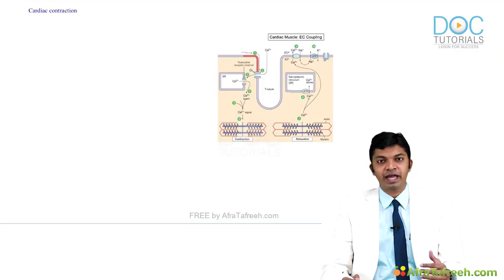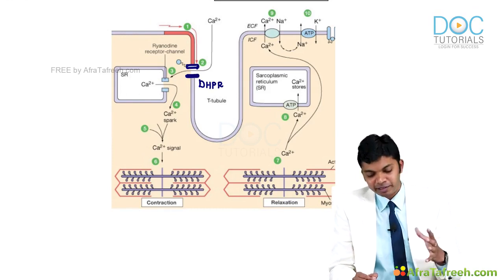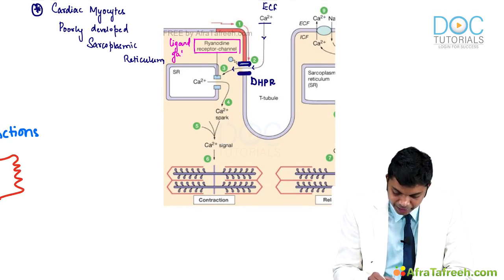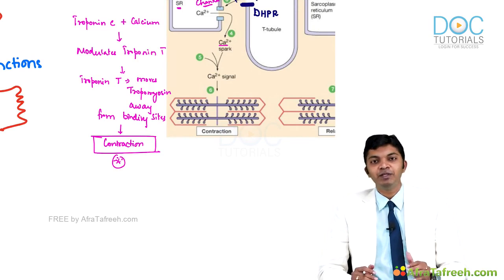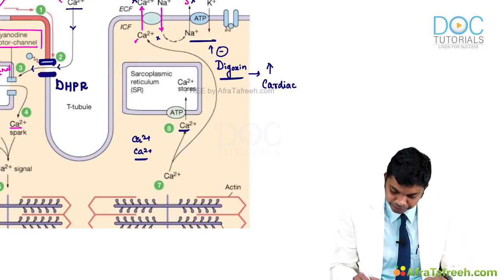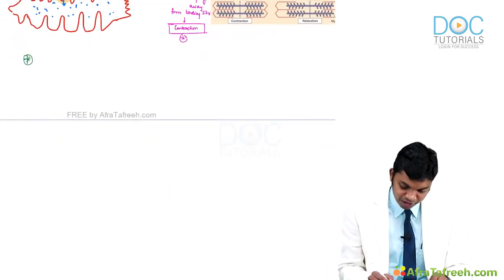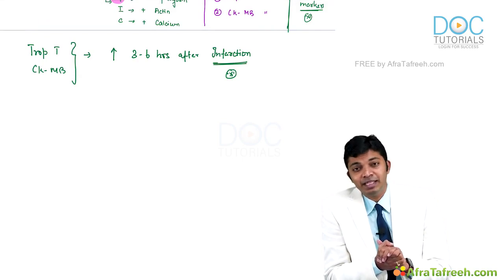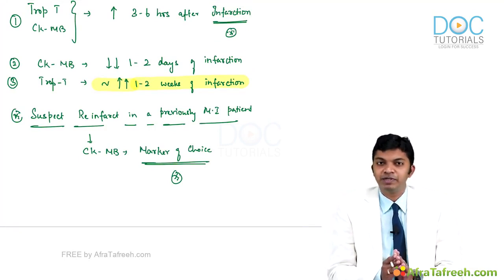Cvs Cardiac Contraction atf